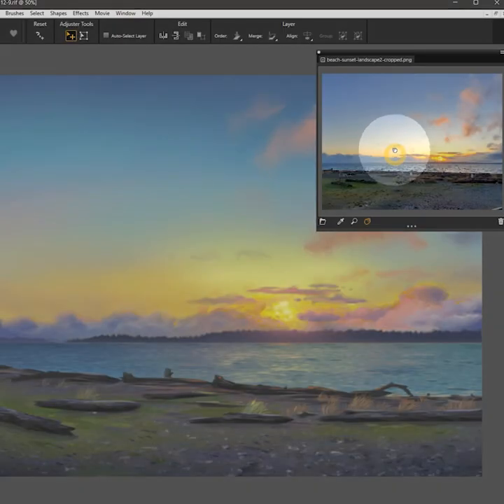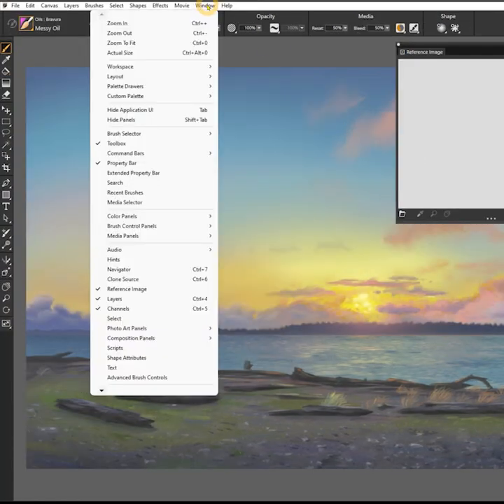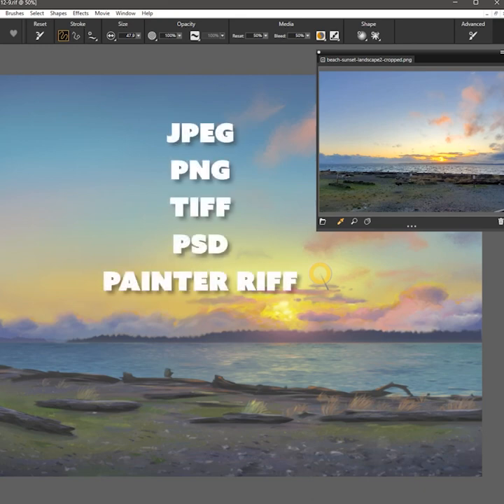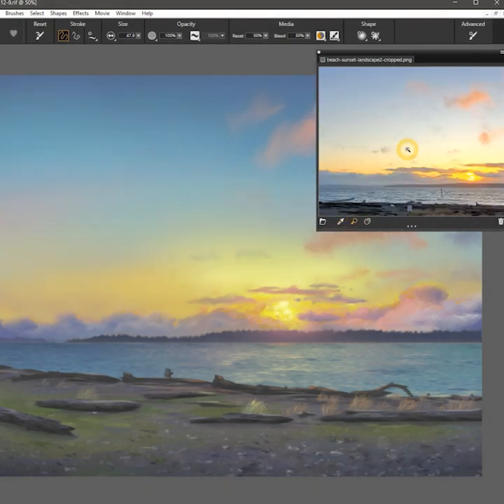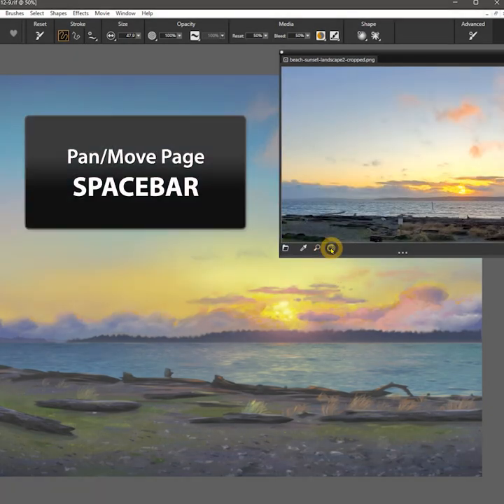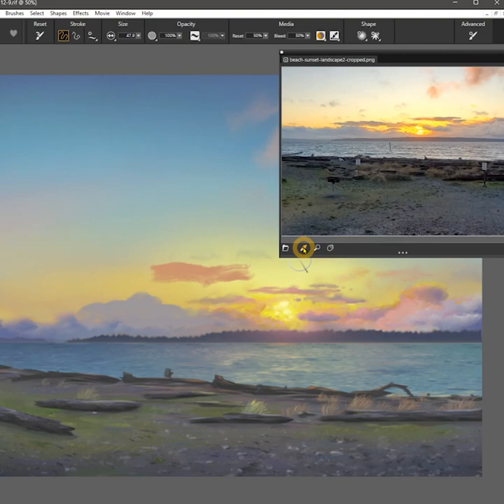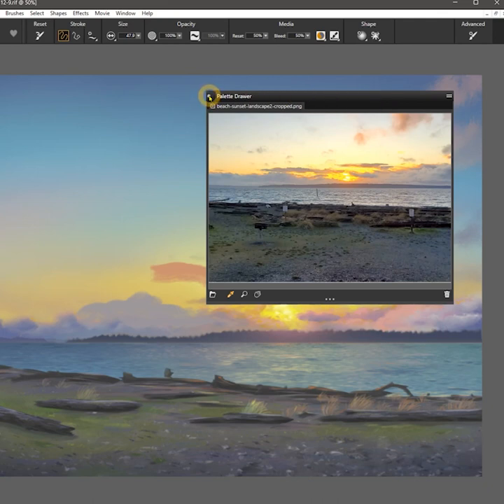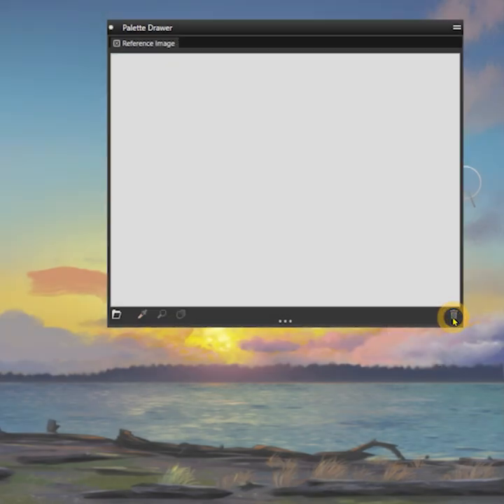Reference Image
Learn to use the handy reference image in Corel Painter